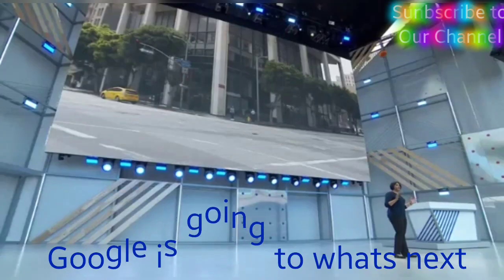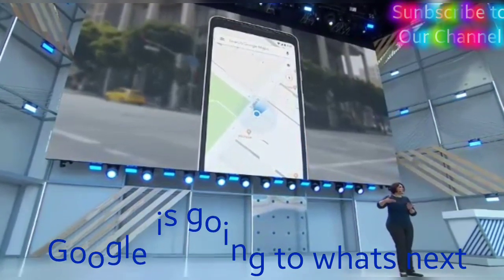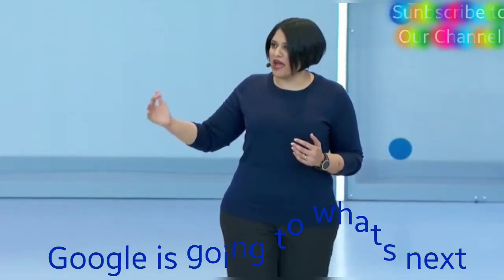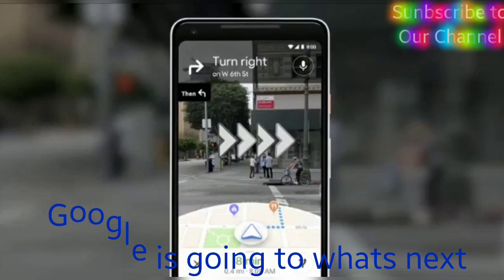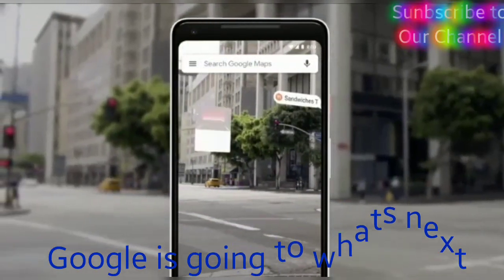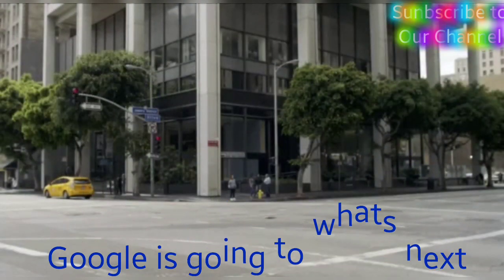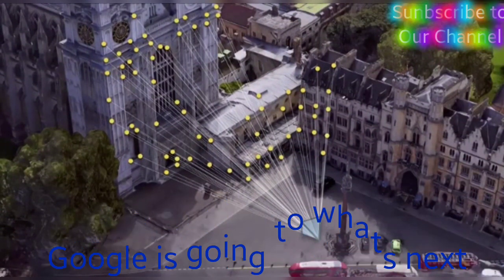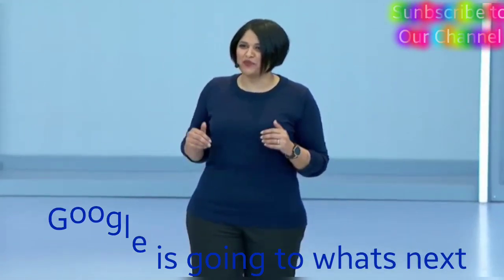Google launch vps technology soon.. google whats next